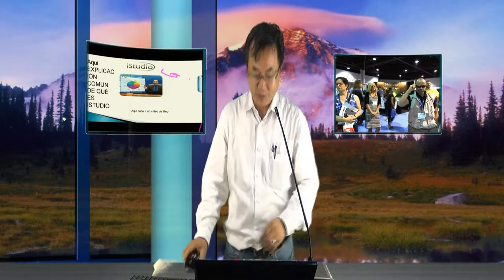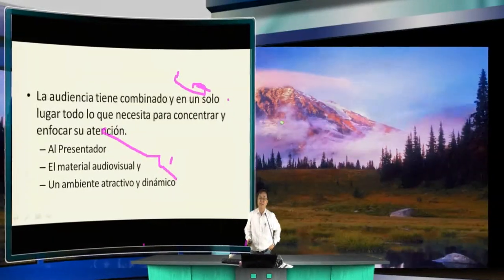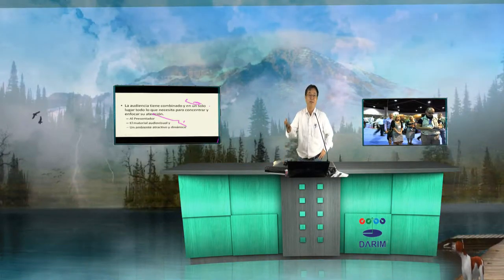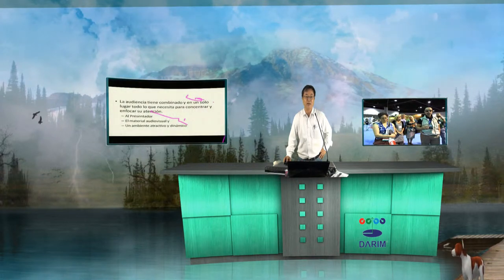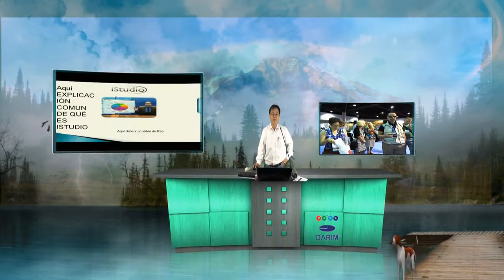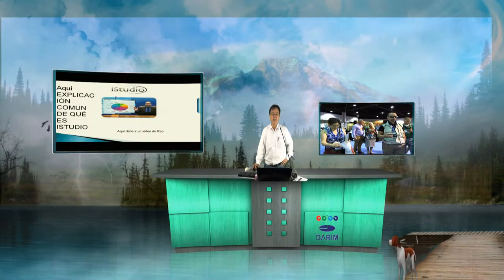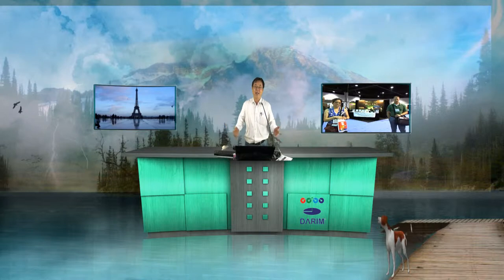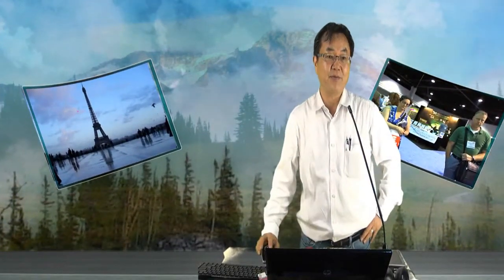iStudio at ISTE2014, for MOOG,Flipped Class, 거꾸로 교실